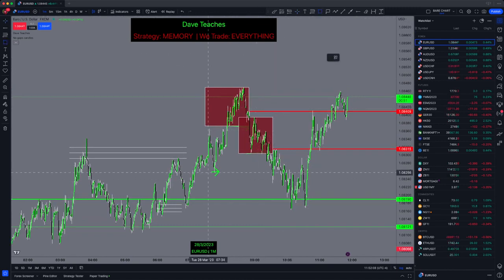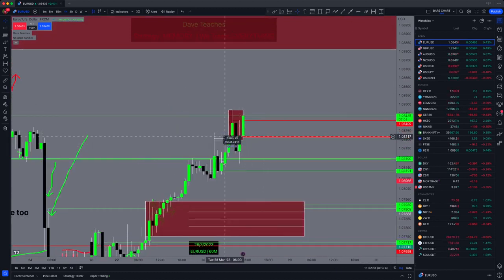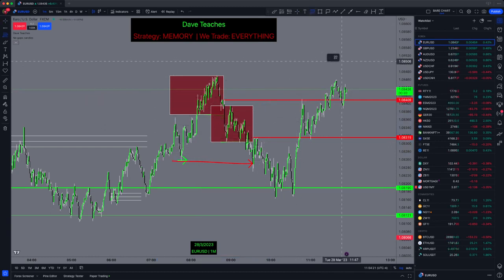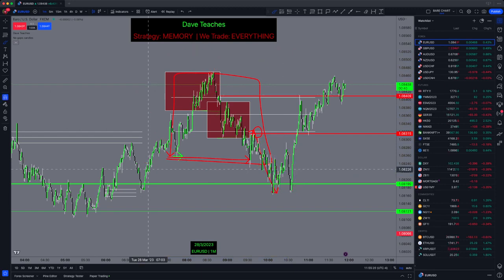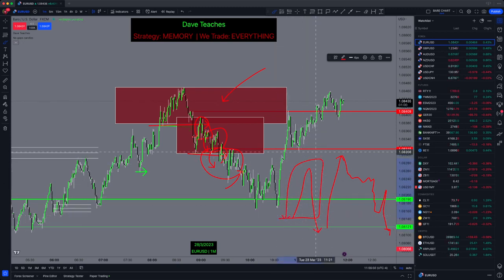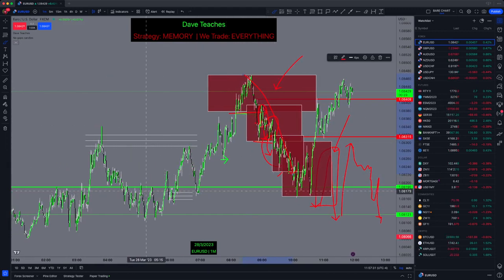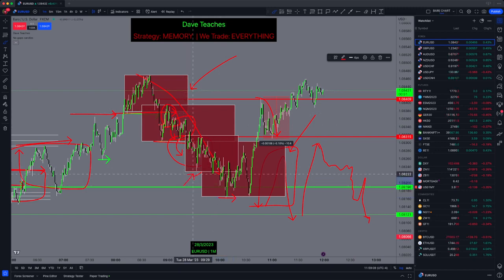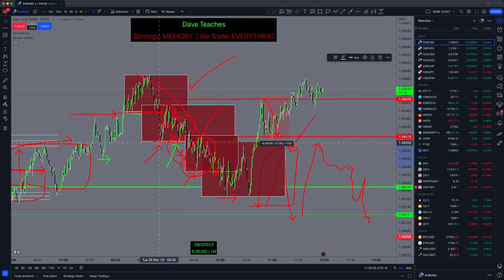17 Validated Pullbacks